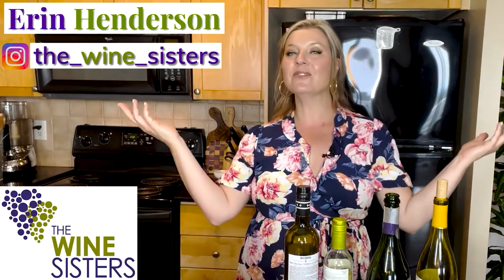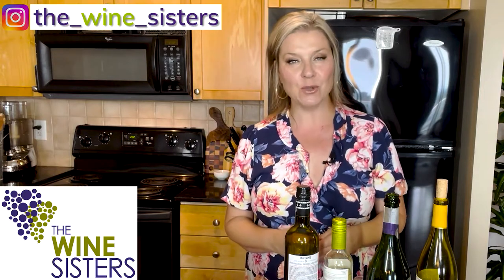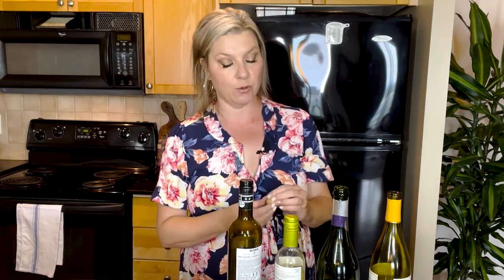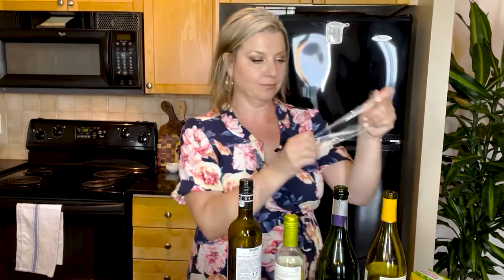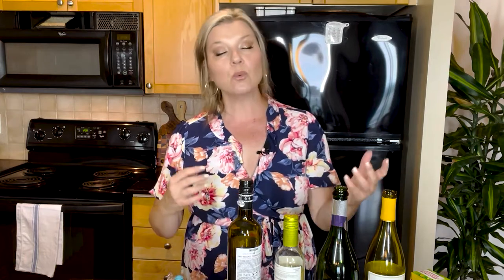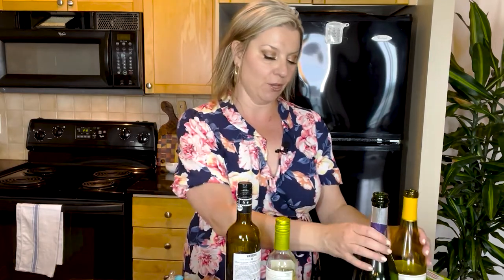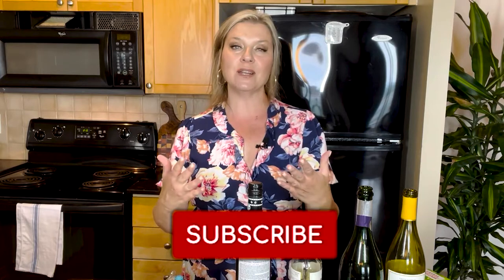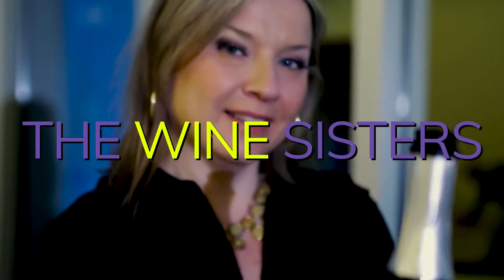How to keep an open bottle of wine fresh | sommelier tips for making your wine last longer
So you opened a bottle of wine and didn't finish it. How are you going to keep that wine fresh so you can enjoy it again later?

In today's video, The Wine Sisters' founding sommelier, Erin Henderson, offers some great insider tips on keeping your wine fresh for days. And make sure you watch until the end for the best wine saving tip Erin learned from a winemaker!

We know what you're thinking: Wait, what’s left over wine?

Listen, we’re as shocked as you to learn not everyone finishes a bottle (or four), but it does happen.

And the good news is, you can keep your wine fresh as a daisy for days with some easy sommelier tips for storing your bottle of wine the right way so you can enjoy it as if you just popped the cork.

Want weekly tips on how to eat, drink and entertain like a pro delivered straight to your inbox?